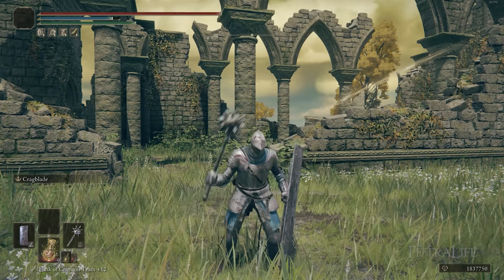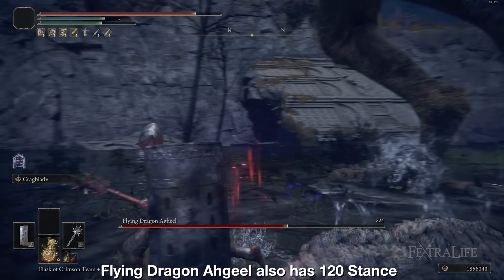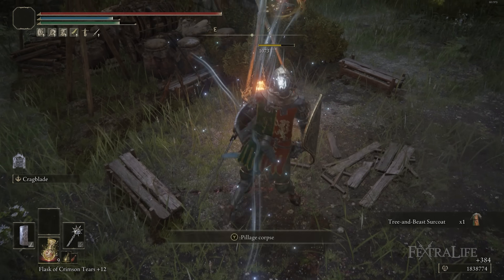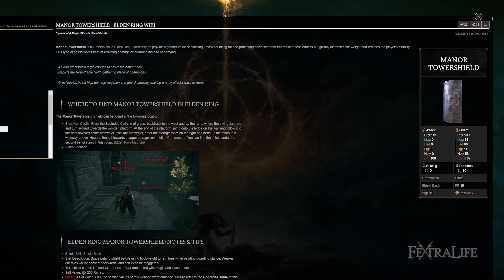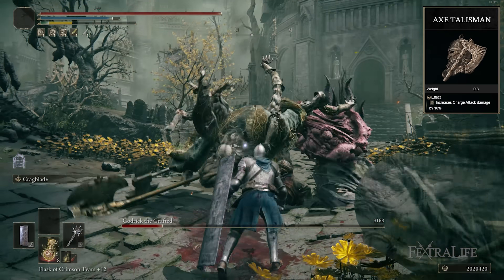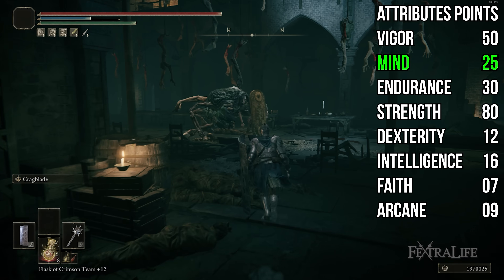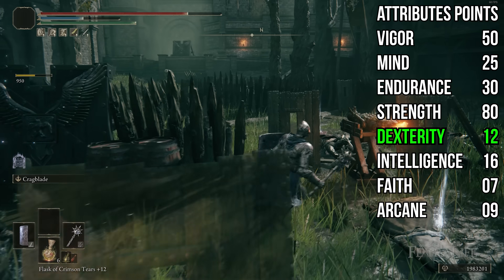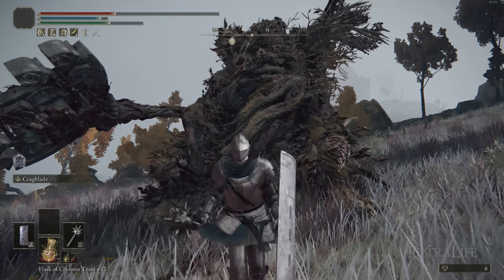Elden Ring Hammer Cragblade Build - How to Build a Tower Knight Guide (All Game Build)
In this Elden Ring Build Guide, I’ll be showing you my Morning Star Cargblade build. This is an All Game Strength build that takes place after level 150. If you’ve been looking for a hammer build that can consistently break the stance of any and every enemy then you might want to check this build-out.

0:00 - Elden Ring Tower Knight Guide
0:13 - How to make this Build work
6:00 - Armor
6:13 - Talisman
7:35 - Gold Breaker Attributes and Gameplay
9:11 - Final Thoughts